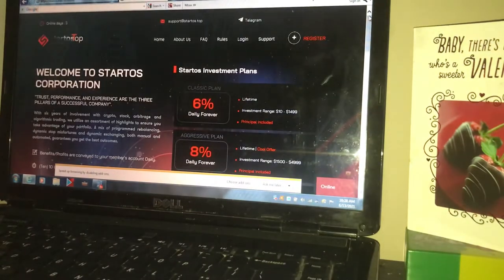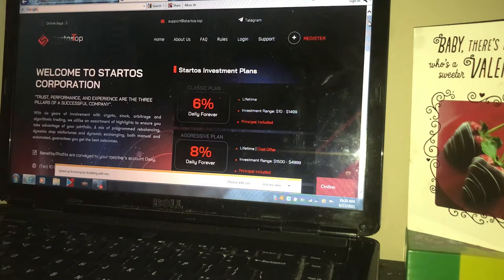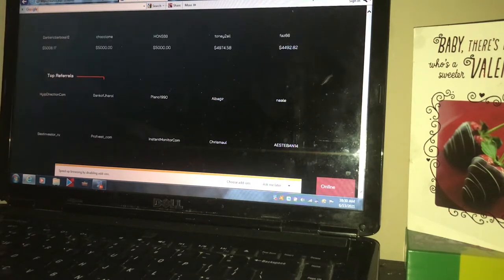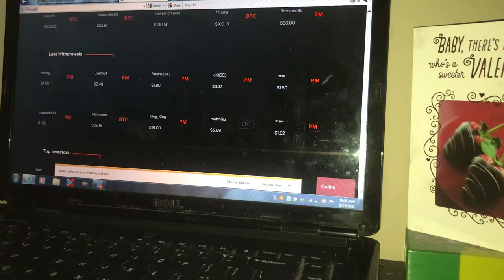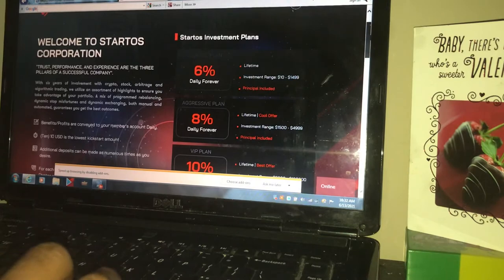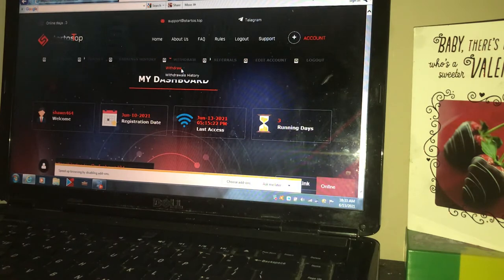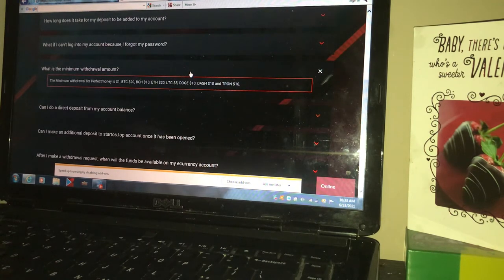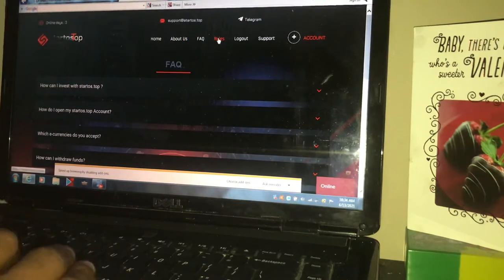STARTOS.TOP STILL UP AND RUNING ((6-13-2021)) day 3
I’m not you financially adviser! DO NOT INVEST YOU LIFE SAVING OR YOUR 401k!!!
WE HERE TO MAKE MONEY THE RIGHT WAY AND SMART WAY! THIS IS HIGH HIGH HIGH RISK WEBSITE!PLEASE EMAIL ANYTIME ANYDAY IM AVAILABLE

⚠️HIGHRISK!!!⚠️